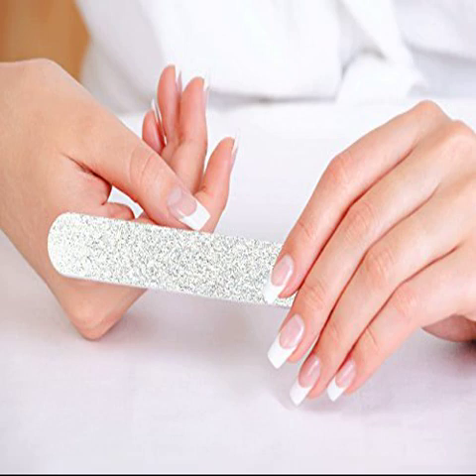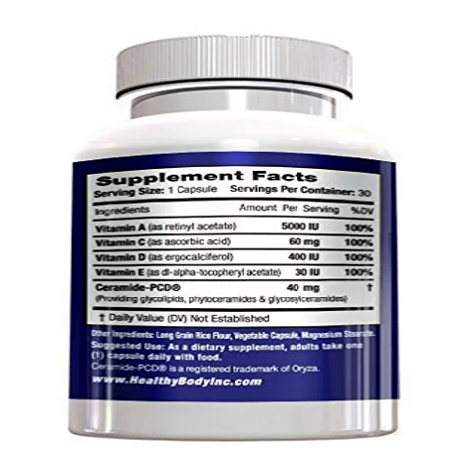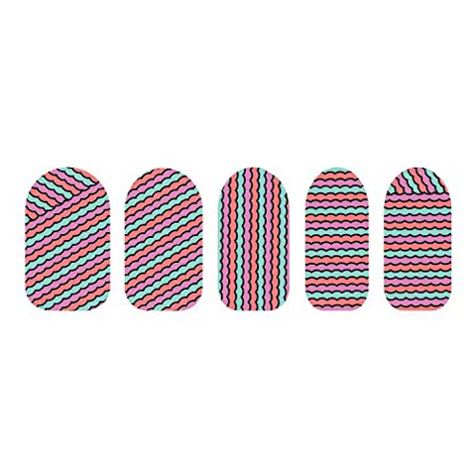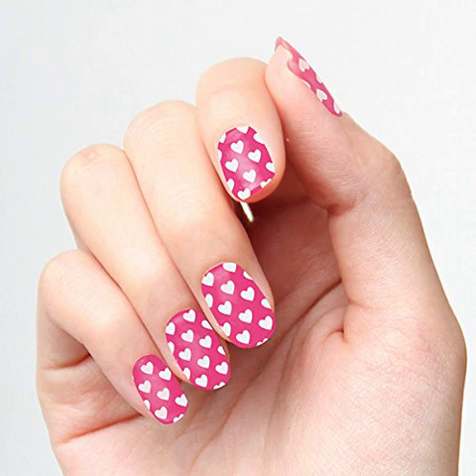17 best luxury nail care tools for women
1 - Tattify Leopard Print Nail Wraps - Speckled  - I've ordered nail wraps from Tattify in the past and love them! They are so easy to apply. They are on within seconds. Just pick the size, stick them on, trim and file. Instant cute nails! The colors are vibrant and high quality. And these aren't like press on stickers. They are durable through showers, washing dishes, and cleaning house.

2 - BMC Super Modern Metallic Steel Gray Faux Leather XL - I got this to store my MoYou UK plates. They fit perfectly.  This case is perfect b/c I can just flip though them and see them all clearly. It's very study and it seems like it will hold up well. Very happy with this.

3 - TAOindustry Nail Files Complete Bundle - Professional 20 Zebra - These are some VERY nice files. They arrived quickly, packaged nicely, and were as described. They work great, even on thick toenails. One side is softer than the other so you can choose which side works best for the kind of nails you have. This is a large pack that will last a good long while.

4 - Plant Derived Phytoceramides Capsules - ReNEW Hair and Nail - ReNew with phytoceramides is the way to go to improve skin quality! Most creams or serums are not able to penetrate the skin therefore nurturing your skin from the inside out is extremely beneficial. In my experience that has been the case. I have tried tons of creams and serums with very little notice of change or improvements.

5 - Great Deal 5 Bits Electric Manicure Nail Drill File - I previously ordered same kind with different name imprint on it, but the attachments are not really fitting accurately.  So, I ordered again this SalonShaper and its attachment is same as previous ones and fits well.  I like it.

6 - Korean Gold Nano-Particles Eye Hydrogel Patches Infused With Snail - Excellent product! Affordable and really work well. Definitely makes a difference with puffiness under my eyes and skin feels super moisturized and fine lines are noticeably plumped after leaving on about 20 minutes. Will definitely repurchase when I'm out. Great for pampering this tired mama who sleeps about 4-5 hours a night.

7 - Tattify Smiley Face Nail Wraps - Happy Karma  - Super cute toes... These are cute and they stay stock on your toenails. The yellow is bright and fun and I paired it with bright yellow nail polish and my toes where happy toes. You will need to cut them to size.

8 - Tattify Donut Nail Wraps - It's Worth the Calories! - I adore this brand of nail wraps. They create many amazingly cute designs, they are an excellent value, they last, and they are easy to apply. The only drawback to this brand is that they are a little difficult to take off the plastic.

9 - Tattify Monopoly Nail Wraps - Do Not Pass Go

10 - Tattify Striped Nail Wraps - Riptide  - These easy to apply nail stickers just arrive this morning.  I was able to apply them before I went to work.  It took a max of 15 minutes to do all 10 fingers.  I did it all by myself too and it was EASY! I ordered these nail stickers at a discounted price because I was interested to see if if would save time from painting my nails and it did.

11 - Tattify Heart Nail Wraps - Amore  - Super cute toes... These HEART Nail Wraps - , are cute and they stay stock on your toenails. The PINK is bright and fun and I paired it with bright PINL nailpoilsh and my toes where happy toes. You will need to cut them to size. Some are very large. I'm not sure why they do make them so large but you can trim it down, While trimming, they can tear, easily so go slowly.

12 - SXC Cosmetic 12 Gel Effect Nail Lacquer, No UV/LED - Highly satisfied! Colors are beautiful and full sized bottles.

13 - MAKARTT Nail Pusher Pens Alloy Diamond Body Quartz Head - I have very ambitious cuticles and have to trim them every few days. Trimming tends to cause some skin peeling not to mention those little accidents when you trim too close... Ouch!!! Then there is that little layer that really is adhered to the nail that is so hard to get.

14 - BMC 4pc DIY Decal Making Nail Stamping Metal Guide - Wife is crazy with these little plates. loves them, but i highly recommend that you buy a binder like pouch to store these things in, once you peel the blueish plastic they tend to scratch easily, no biggy but its way better when everything is organized, easier to find what stamp you're looking for and easier to store everything in the same place because believe a dozen of these plates surely won't the last of them

15 - Goodal Premium Gold Snail Hydrogel Mask 1.2 Ounce Gold - Love, love, LOVE this mask.  First, I've used snail products before and found them to be very effective on my acne-prone skin.

16 - Elite99 Nail Starter Kit, Pick Any 5 Colors

17 - Nail Harmony Gelish Complete Pro Kit w/ Fast 5-45 - Love this product. Do my own nails about every two weeks. Used to pay $28 plus a tip. This paid for itself, since I can do my own now.